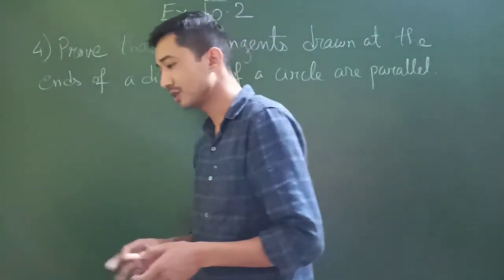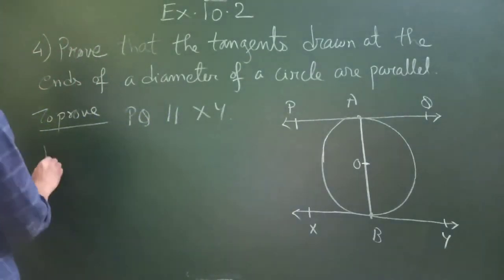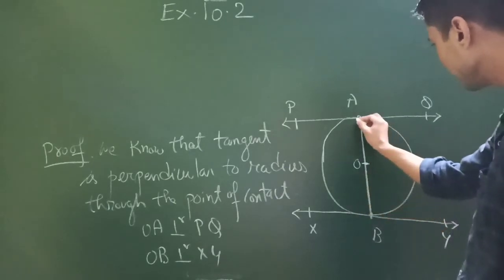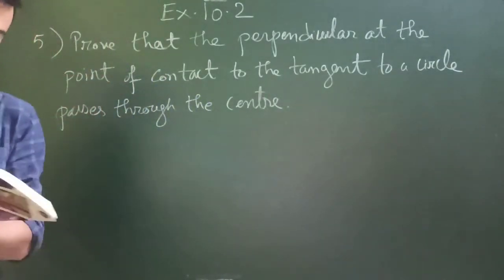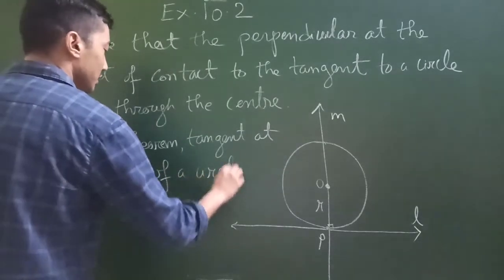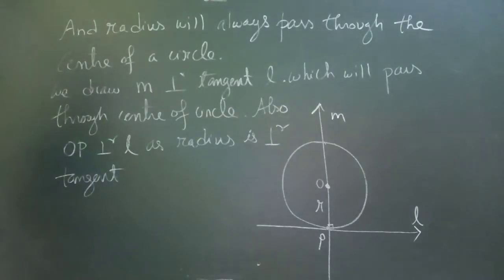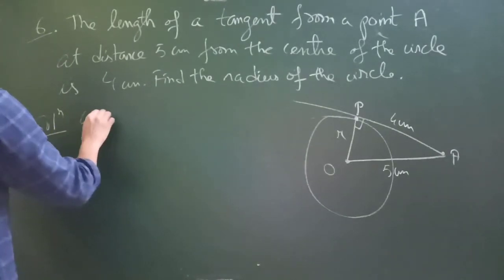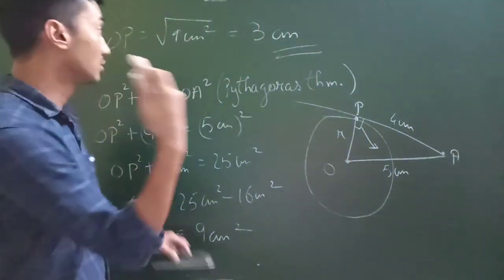Class 10 | Ex 10.2 | Q 4-Q 5-Q 6 solution | Chapter 10 | Circles | NCERT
NCERT & NBSE solutions of Questions 4 - 5 & 6 of Exercise 10.2 Circles for Cl 10. Problems on tangents.